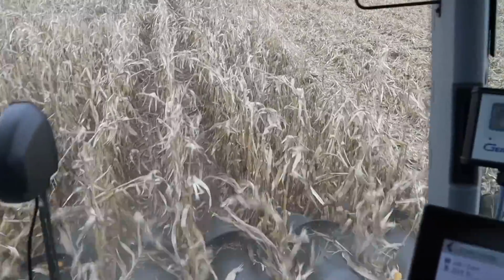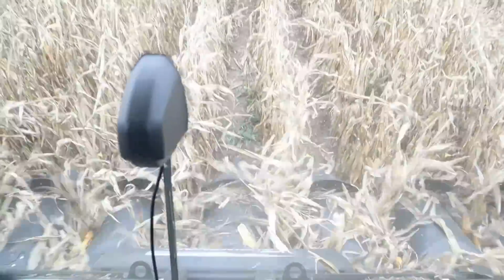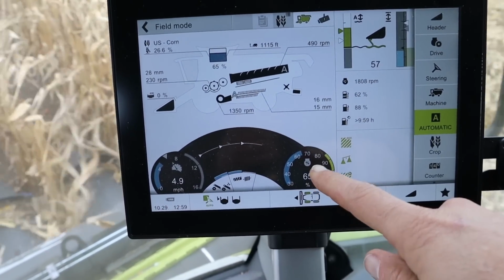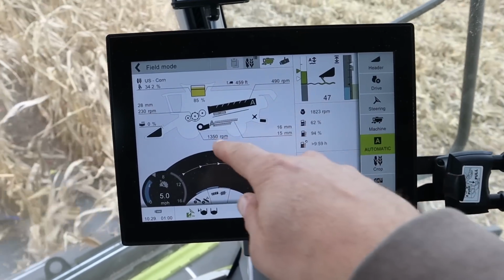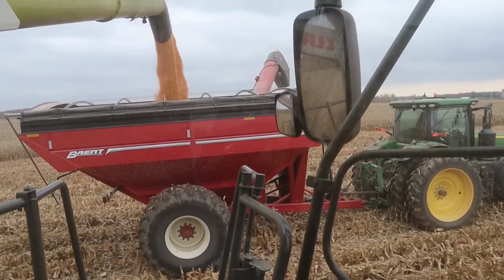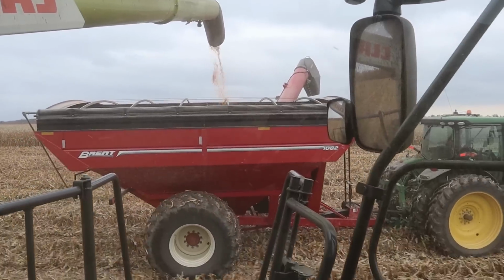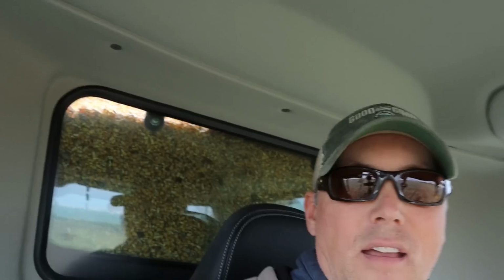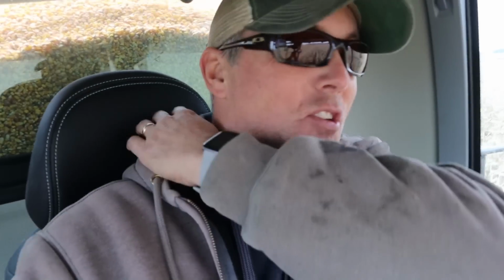Demo Day | Claas 7400 Combine and Geringhoff Northstar 8 row corn head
Well as we think about a possible combine upgrade for 2021 we're lucky enough that Jeremy Noble from HJV Equipment came last week and offer us a demo of a new 7400 Claas combine and Geringhoff Northstar corn head.  It was great to see how the combine performed and how much technology has been integrated into these modern machines.

Music | "Trick or treat" by LiQWYD